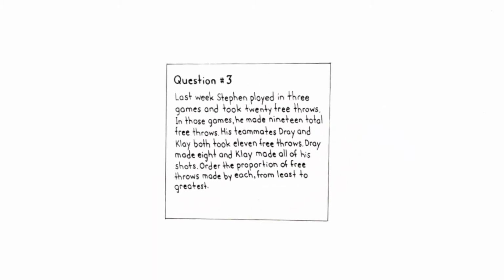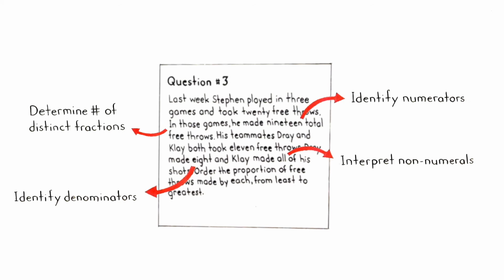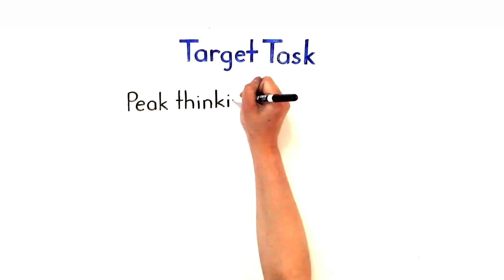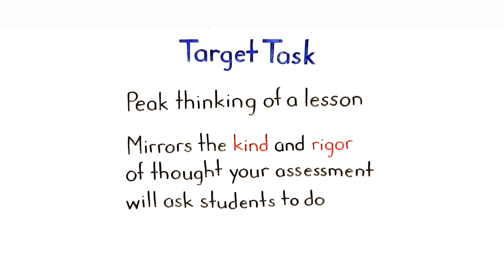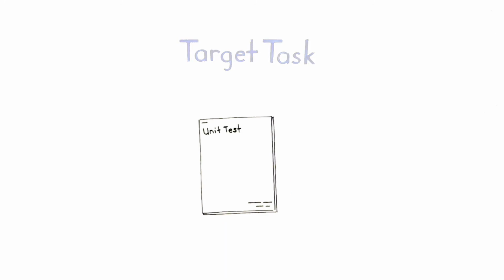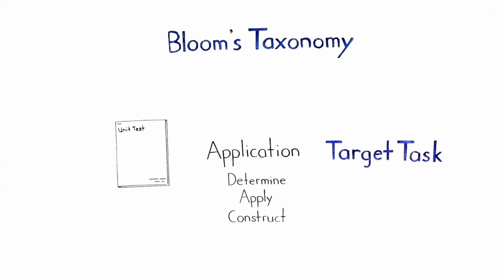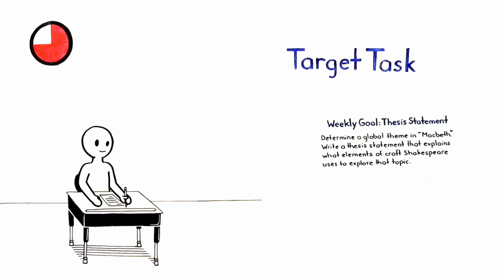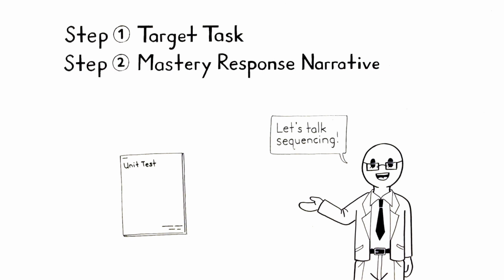Step 1: Design a Target Task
Backwards planning from a lesson aim is good practice. But all by itself, an aim can misrepresent the thinking you *really* want students to do. On the other hand, backwards planning from a task--one that you've carefully derived from its equivalent skill on your unit assessment--will help you zero in on exactly the thinking you want to see.